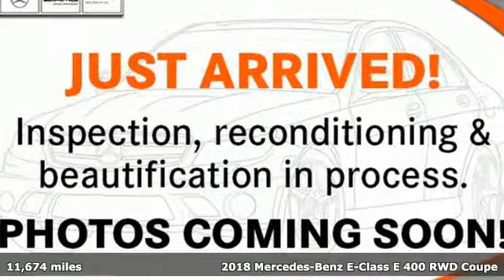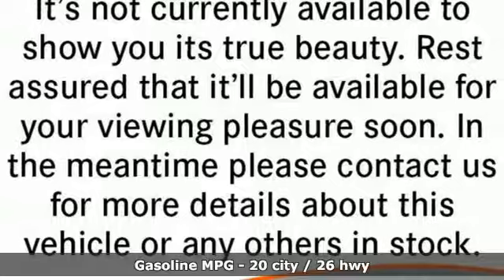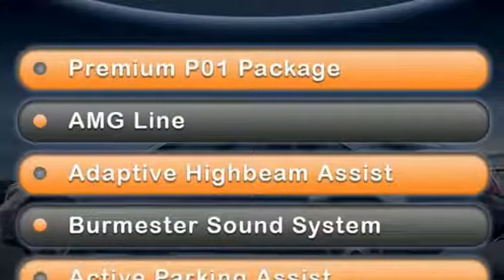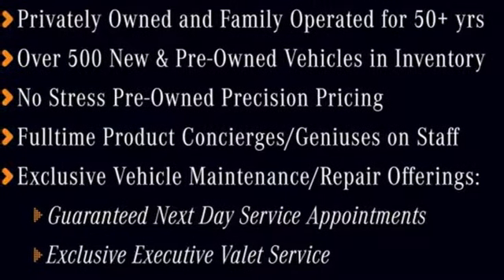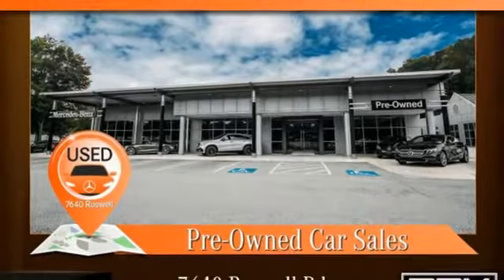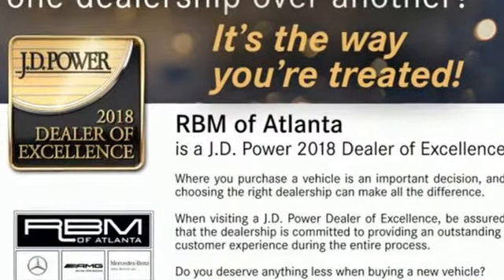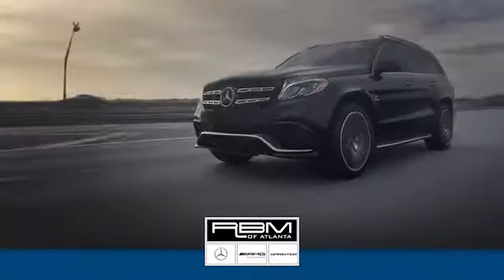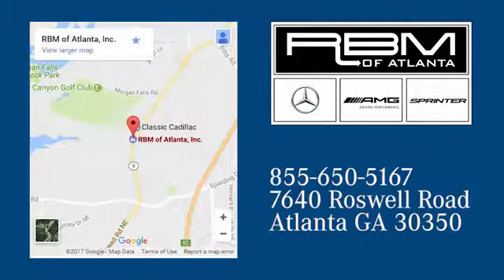Certified 2018 Mercedes-Benz E-Class Atlanta GA Sandy Springs, GA U14632 - SOLD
Year: 2018
Make: Mercedes-Benz
Model: E-Class
Trim: E 400 Coupe
Engine: 6 Cyl. 3.0 L
Transmission: Automatic
Color: Lunar Blue Metallic
Interior: Macchiato Beige / Black
Mileage: 11674
Stock #: U14632
VIN: WDD1J6FB9JF032933
CERTIFIED, CLEAN CARFAX! WHEELS: 19 AMG TWIN 5-SPOKE (RTD) -inc: Tires: 19, WHEEL LOCKS, REAR DECK SPOILER, PREMIUM 1 PACKAGE -inc: KEYLESS GO, Blind Spot Assist, SiriusXM Satellite Radio, HANDS-FREE ACCESS, Inductive Wireless Charging w/NFC Pairing, Parking Pilot w/Advanced Parking Assist, Electronic Trunk Closer, PERFORMANCE TIRES, NATURAL GRAIN LIGHT BROWN ELM WOOD TRIM, MACCHIATO BEIGE/BLUE, LEATHER UPHOLSTERY, MACCHIATO BEIGE HEADLINER, LUNAR BLUE METALLIC, HEATED & ACTIVE VENTILATED FRONT SEATS. This Mercedes-Benz E-Class has a dependable Twin Turbo Premium Unleaded V-6 3.0 L/183 engine powering this Automatic transmission.*Experience a Fully-Loaded Mercedes-Benz E-Class E 400 Coupe *AMG BODY STYLING -inc: Fixed 'M' mode (E/S/M button) for transmission, AMG Bodystyling, ADAPTIVE HIGHBEAM ASSIST, Window Grid Antenna, Valet Function, Trunk Rear Cargo Access, Trip computer, Transmission: 9G-TRONIC 9-Speed Automatic -inc: sport and economy shift modes and steering wheel shift paddles, Tracker System, Tires: 18, Tire Specific Low Tire Pressure Warning, Systems Monitor, Side Impact Beams, Remote Releases -Inc: Power Cargo Access, Remote Keyless Entry w/Integrated Key Transmitter, 2 Door Curb/Courtesy, Illuminated Entry, Illuminated Ignition Switch and Panic Button, Regular Amplifier, Redundant Digital Speedometer, Rear-Wheel Drive, Rear Cupholder, Real-Time Traffic Display, Rain Detecting Variable Intermittent Wipers.*Visit Us Today *Come in for a quick visit at RBM of Atlanta, 7640 Roswell Road, Atlanta, GA 30350 to claim your 2018 Mercedes-Benz E-Class E 400 Coupe!

Address:
7640 Roswell Road